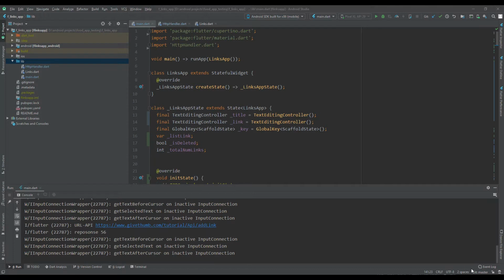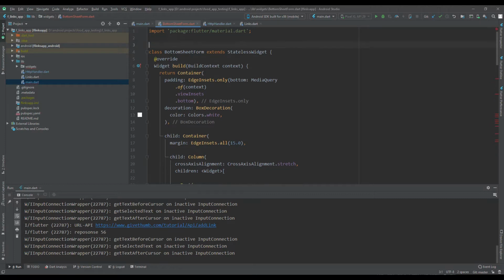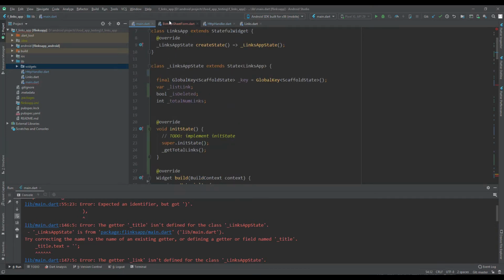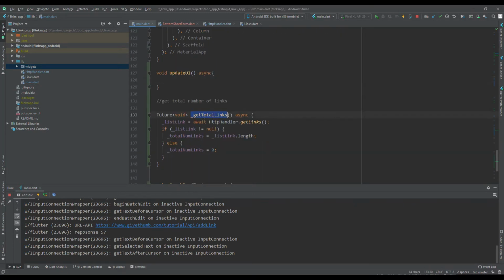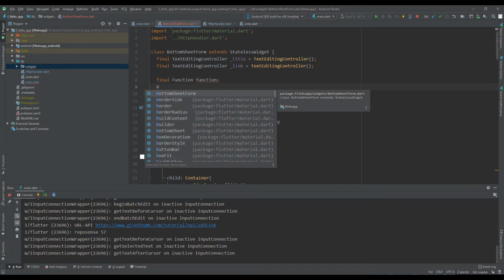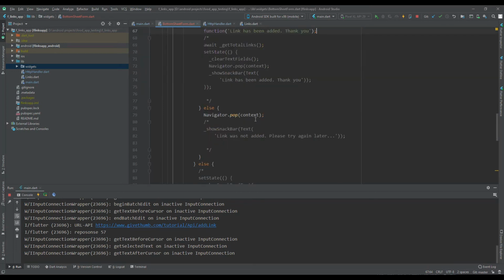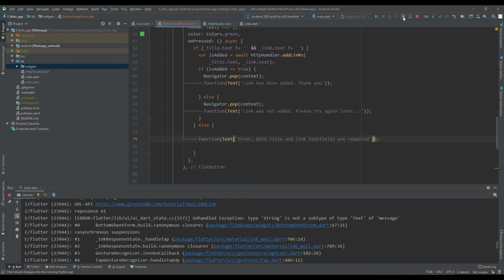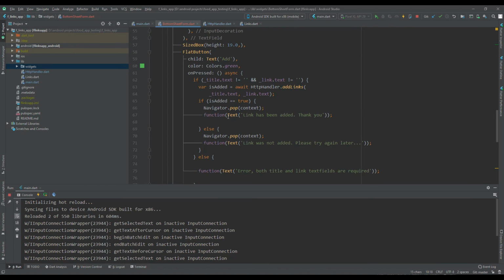Flutter: links app part-6